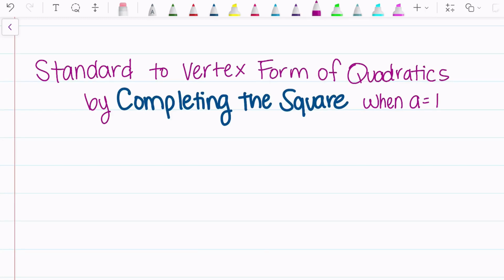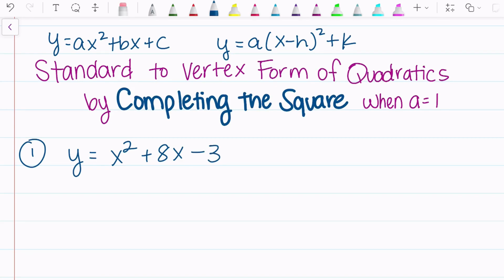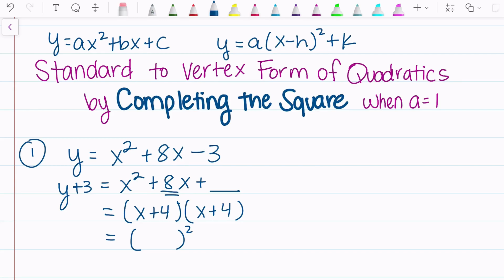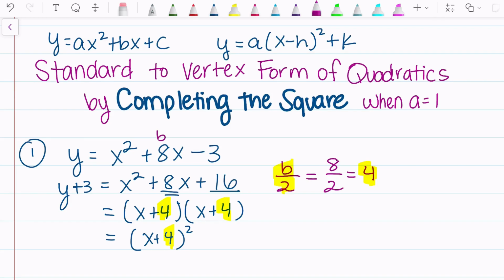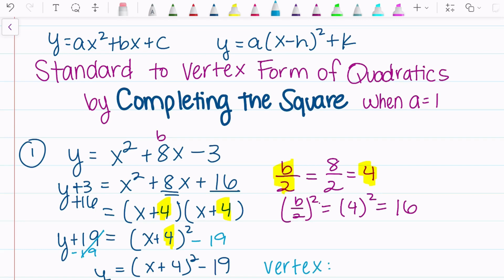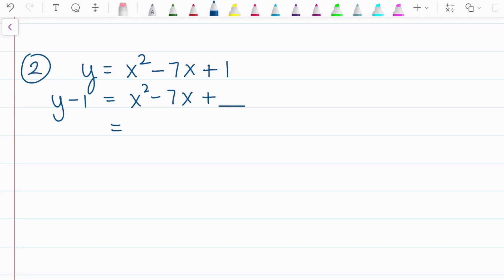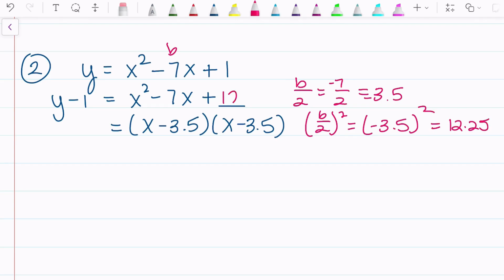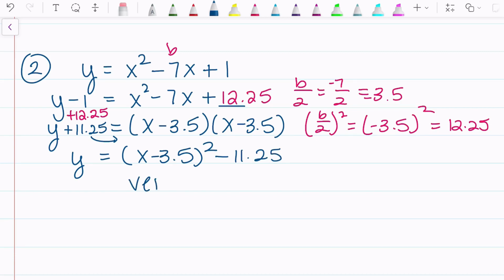Standard to Vertex Form of a Quadratic by Completing the Square (when a=1)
Two examples (ex 1: even b value, ex 2: odd b value) of how to change a quadratic equation from standard to vertex form by completing the square when a=1.